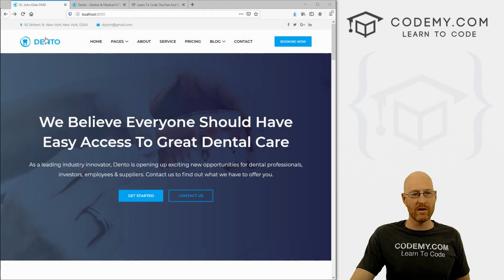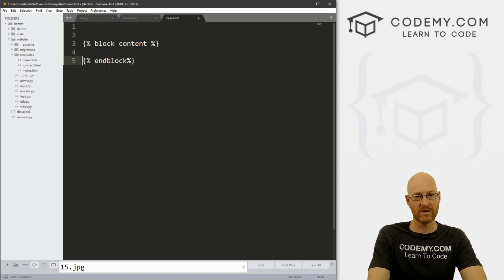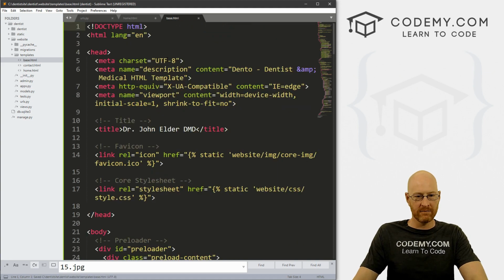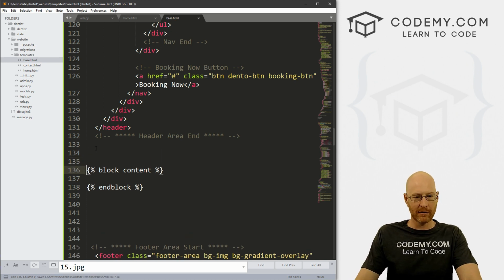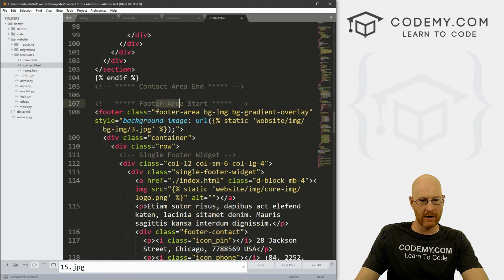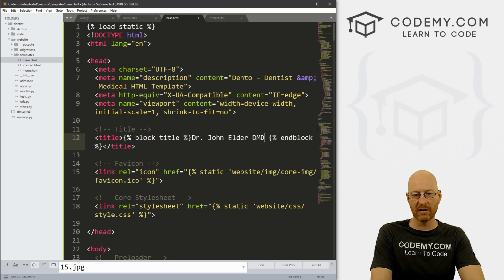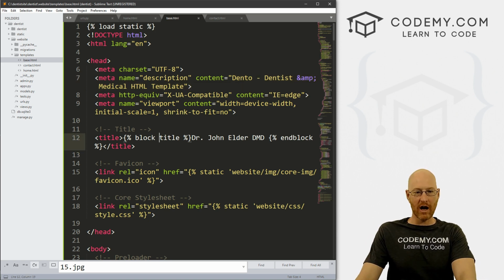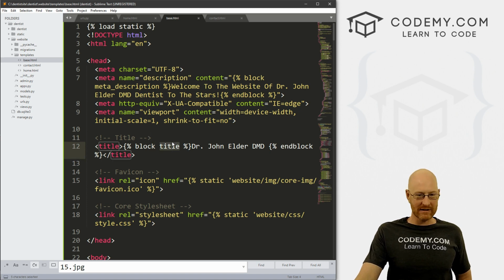Extends Base.html For Navbars - Python Django Dentist Website #8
In this video I'll show you how to extend your base.html file to break apart your navbar and footer code into it's own file.

This allows us to keep our navbar and footer code in one file, and then have every webpage of our site reference that file.   So if we make a change to a link on our navbar, that change will immediately reflect on every page of our site; so we don't have to manually update each page!